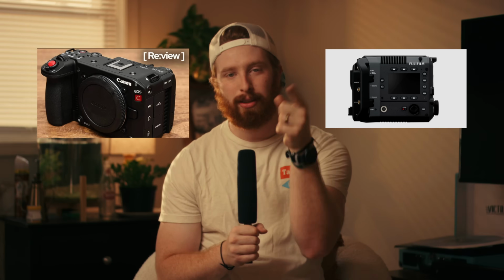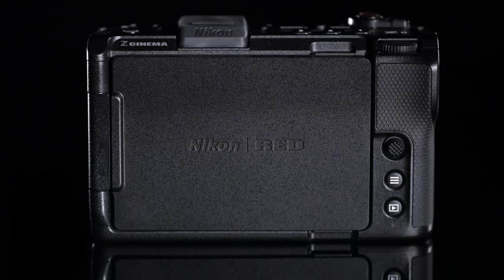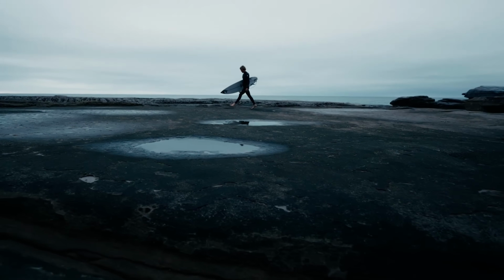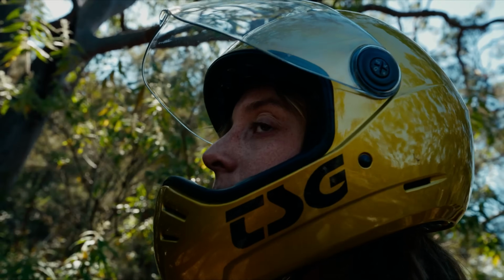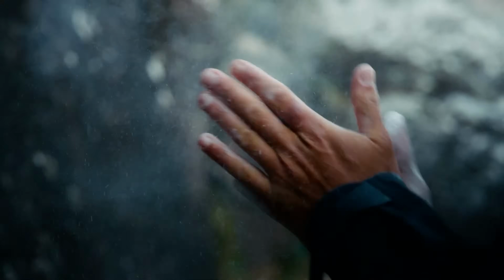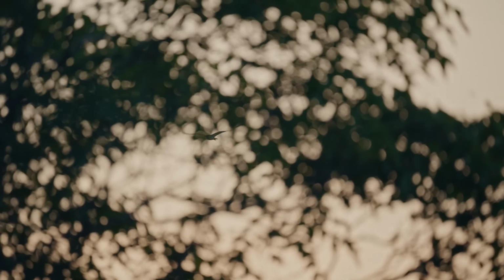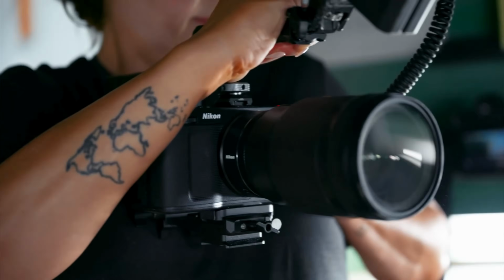My thoughts on the Nikon ZR after half a decade of shooting RED (current RED owner/operator)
Want more BTS, camera tips, and faster updates between uploads? I post all of that on IG

interested in how I grade my videos? check out my Power Grades/LUTs The nikon ZR is an absolute marvel of engineering for its price but is it worth the buy and should you swap brands now???

Gear I use for my videos:
RED Epic-X Dragon 6k
Lumix S5
Nikon Z6
Nikkor 50mm f1.8g
Nikkor 85mm f1.8g
Sigma 24-70 f2.8
Sigma 70-200 f2.8
Vintage 28mm f2.8
Helios 44-2 f2.0
Blazar Remus 65mm T2.0
K&F Concept ND & 1/4 Mist
Aputure 300D
Amaran 100D
Amaran 60x
Neewer 4" RGB Tube Lights
Light Dome Mini 2
DJI RS2 Gimbal
Zhiyun Weebill 3s
Sirui SH15 Tripod

If you purchase a product or a service with the links that I provide, I may receive a small commission that will help support this channel, so I can keep creating content! There is no additional charge to you. Thank you for the support; it is highly appreciated!!